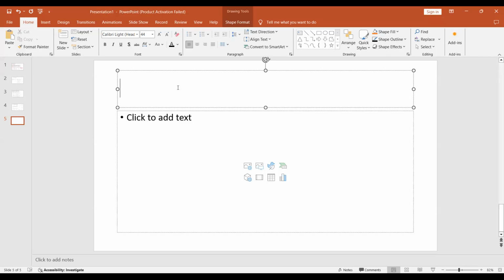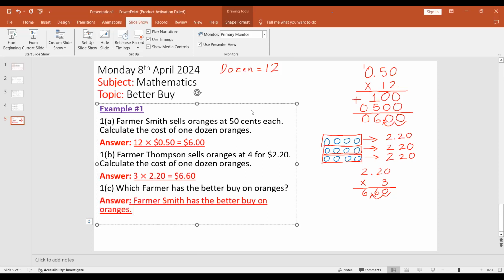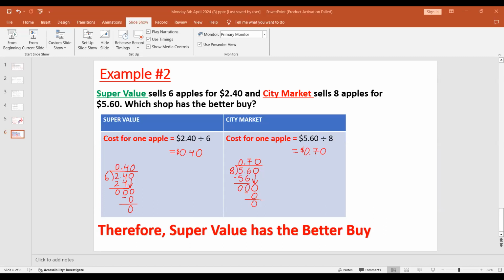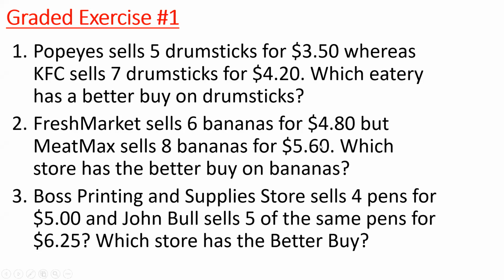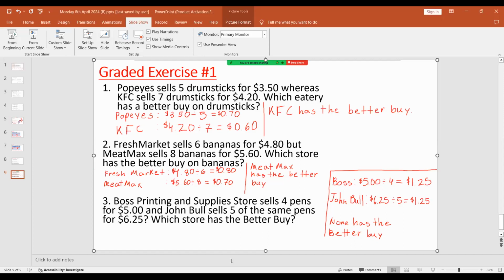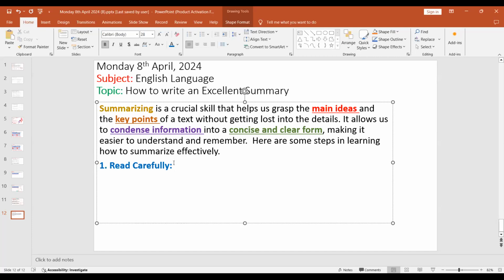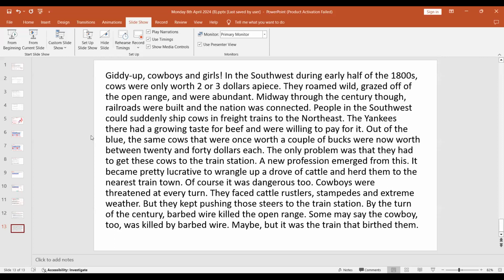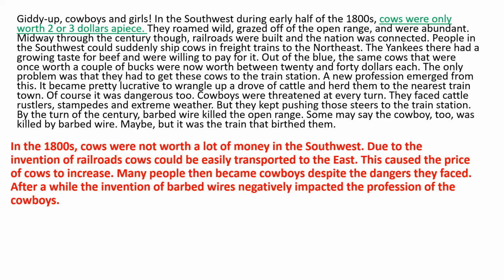Day 1, Week 14, Spring 2024, Better Buy